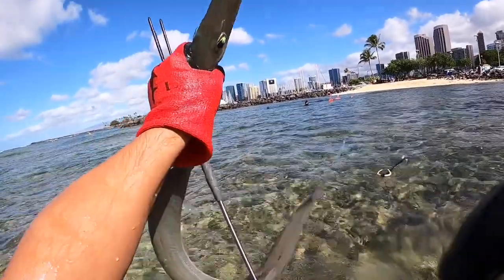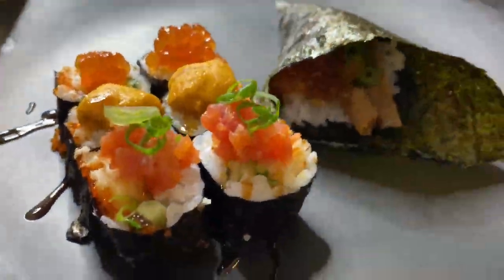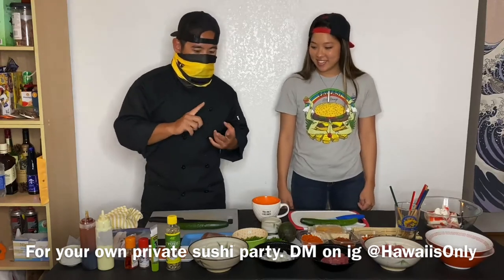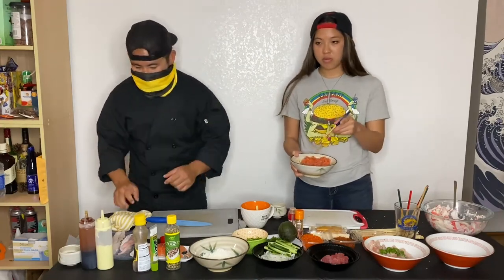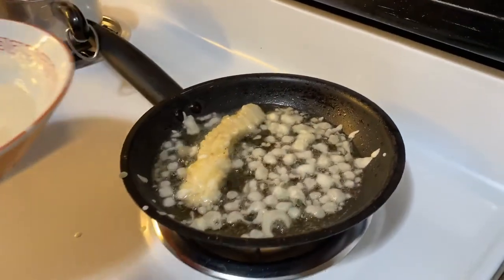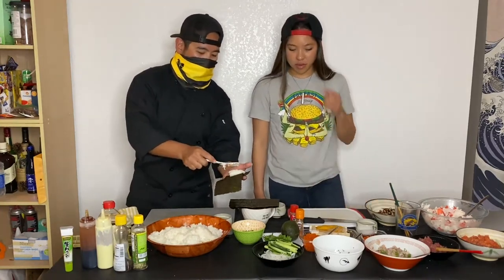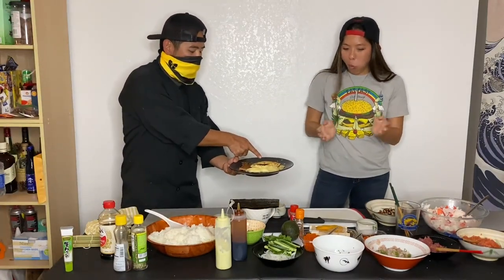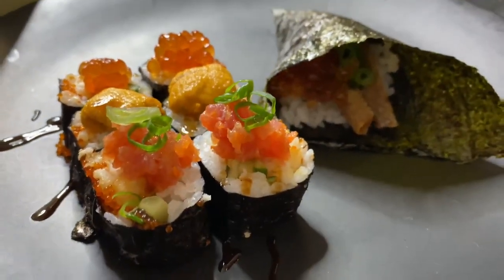Trumpet Fish Sushi - Catch and Cook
We will be turning trumpet fish into sushi in this catch and cook video. Hawaii has so many reef fishes that can be eaten raw. Trumpet fish is very under rated. Trumpet fish meat is white, taste clean and sweet. Its perfect for making sushi. This trumpet fish also had eggs, so we fried that and put it in sushi.

Sun divers roatan, big island fishing, hawaii fishing on shore, maui diving and some big island fishing spots are all on the agenda.